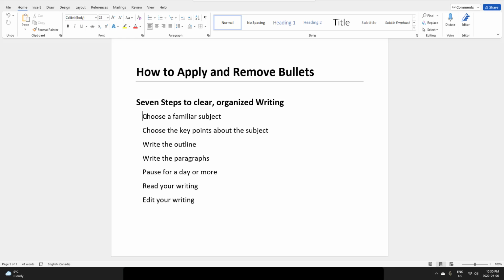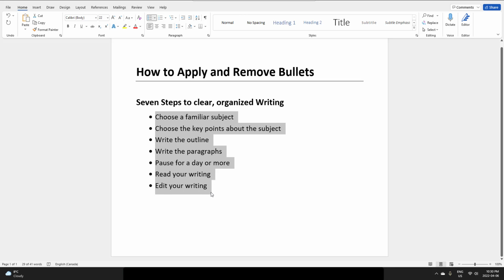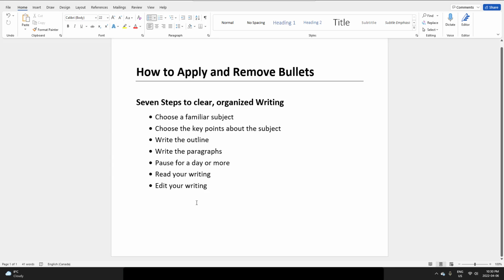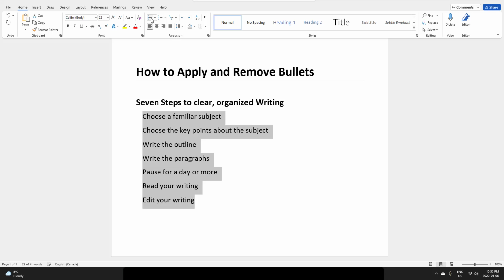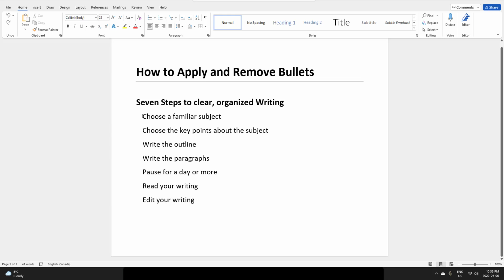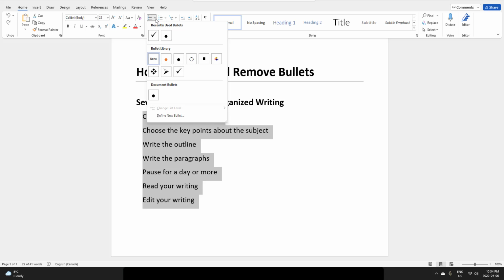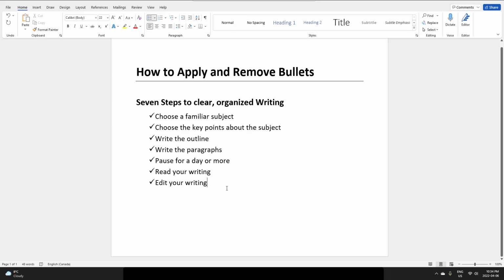How to Create, Change and Remove Bulleted Lists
Microsoft 365:  Here is how to add, change and remove Bulleted Lists when using Word to write.

Tip:  Use bulleted or numbered lists to call attention to key points in your document.